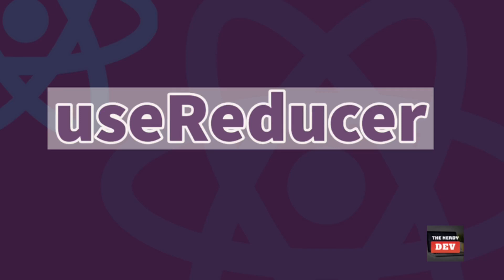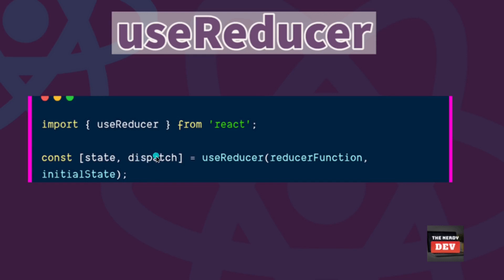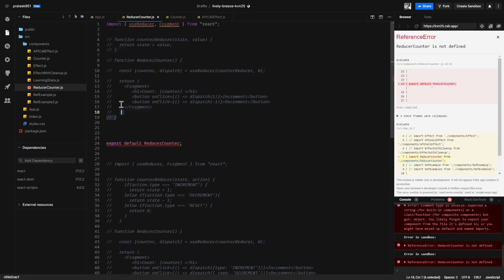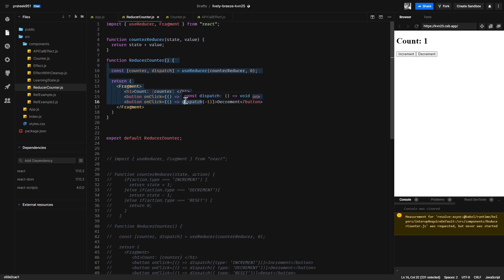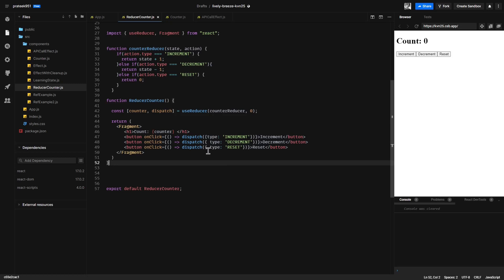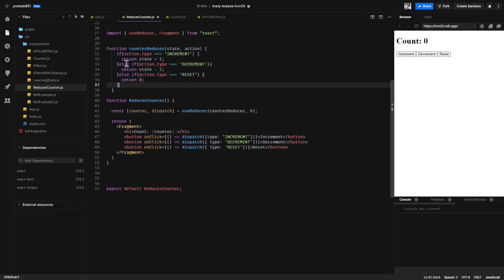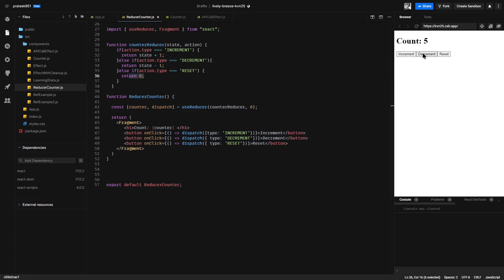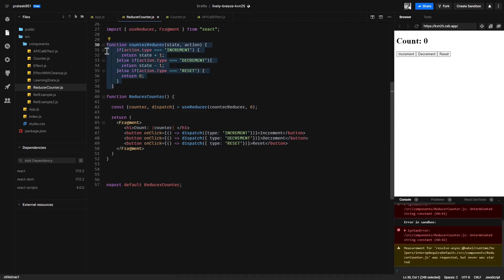React Hooks - Demystifying the useReducer Hook in 5 minutes - #3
In this video, we will learn about a very important hook which is the useReducer hook. The code for the video can be found on GitHub.